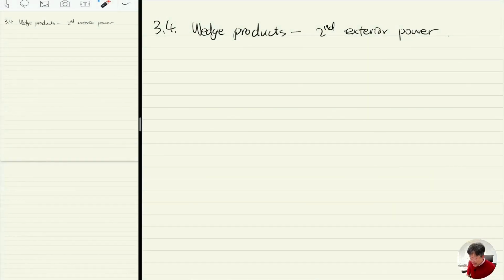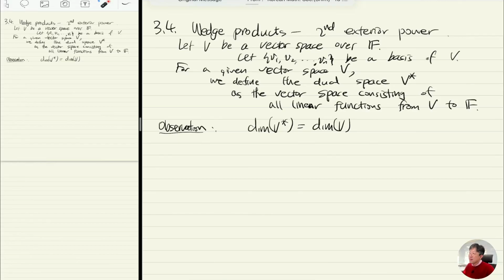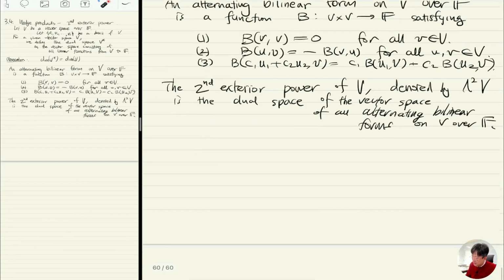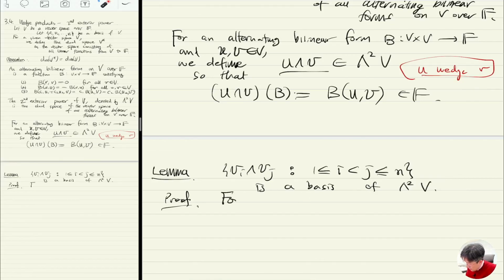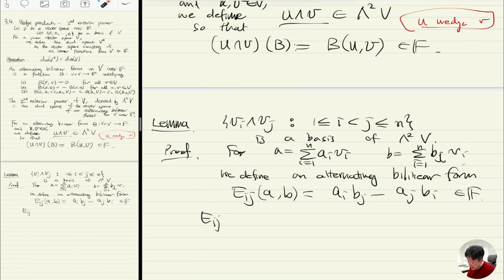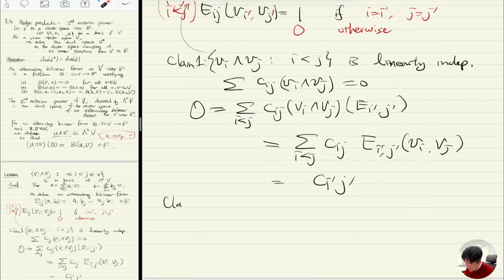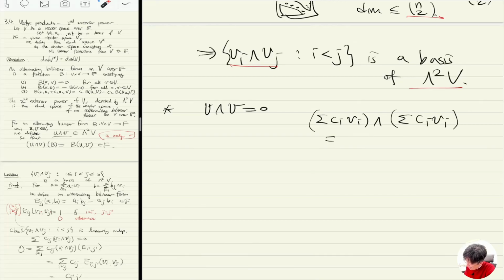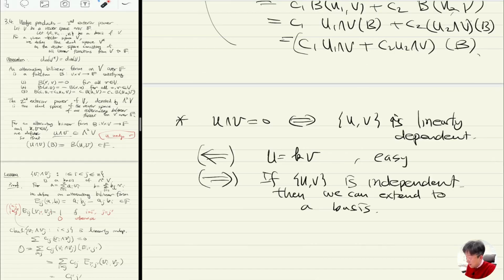3.4. Wedge products -- 2nd exterior power